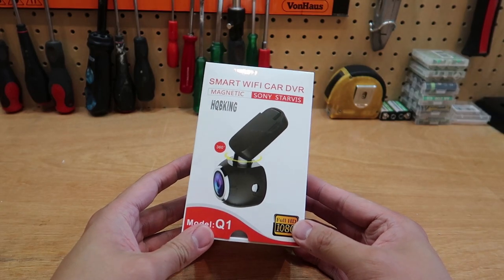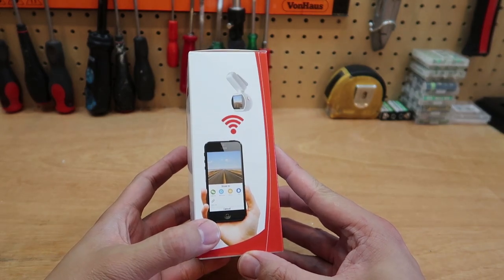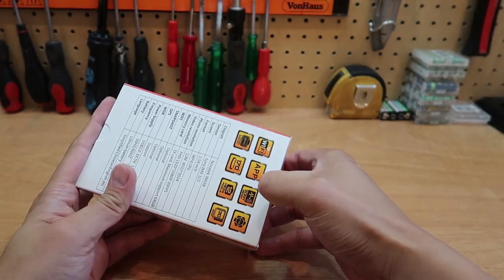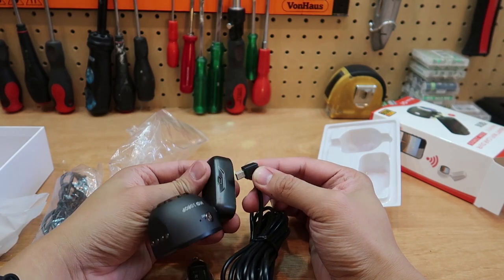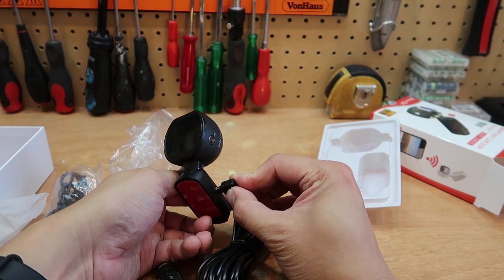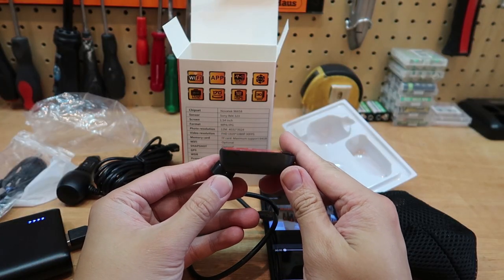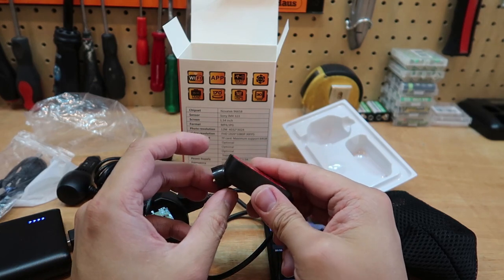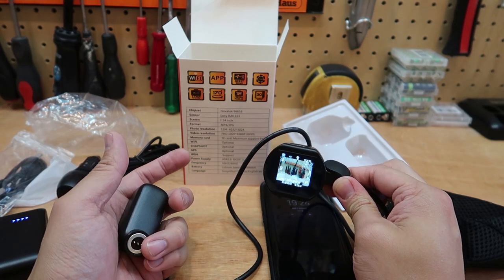HQBKing Wifi Dash Cam 1080P Full HD Car Dashboard Camera Mini Magnetic Car DVR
Unboxing and mini review of HQBKing Wifi Dash Cam

A overall good car dash cam, tiny footprint, wifi connection and magnetic mount is the key selling point.

Wifi connection to phone demo at 5:25
Road test at 8:35

Some info from HQBKing

★High Visibility: The dash cam records Full HD 1920X1080P at 30 fps video and high quality pictures with built in advanced chipset Novatek NT96658, Sony 323 sensor and 170°Wide Angle and 6G Lens, The mini dash cam will not obstruct your view and brings you a wonderful and safe driving experience.
★Superior Night Vision: The Sony sensor and Wide Dynamic Range System (WDR system) automatically adjust for light condition to deliver stunning image quality day and night, providing you clear view
★WiFi Function: Install the APP on your IOS or Android phone / iPad / Tablet, Once our dash cam is connected with your device, You can turn your car into a smart one. It is easy to transfer the files from dash cam to your devices, edit them or share them to Facebook, Youtube, Twitter or any other social media network.
★G-sensor and Loop Recording: G-sensor means when the dash cam detects a shock around the car in emergency, the camera will automatically lock the video and will not be overwritten. Loop recording ensures the constant recording of the dash cam. The length of each video clip（1/3/5 minutes available）can be set when use this function. The latest video will automatically overwrite the oldest video when the SD card is full.
★Easy Installation and Operation: Easy understanding operation system, detailed manual and YouTube video can help you easily install and operate the dash cam. You can stick dash cam to your windshield and swivel the camera to get a 360° all-around view capture pictures or videos at any angle you like with the prepared detachable magnetic mount

I love Amazon and why not join Amazon prime for a free 3 month trial, link to join

What is Amazon Prime?
I have amazon prime and I store all my photo online, enjoy watching movies and shows on Amazon apps, order on Sunday night and arrive next day, for FREE!

For an annual fee of £79, Amazon Prime members can:

Get unlimited, FREE One-Day Delivery on millions of items
Watch over 15,000 movies and TV episodes with unlimited instant streaming
Borrow from thousands of titles from the Kindle Owners' Lending Library
Secure, unlimited photo storage with anywhere access
Listen to over 2 million songs on Prime Music